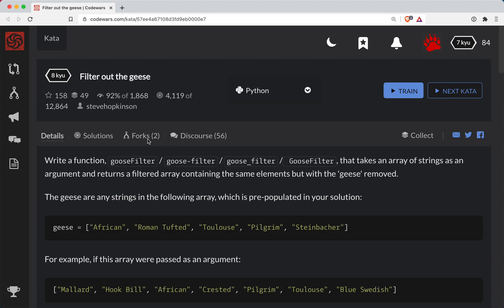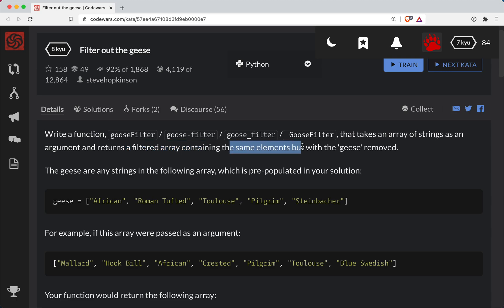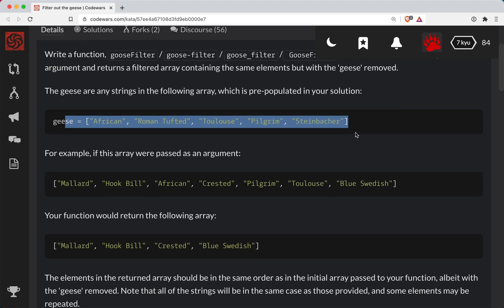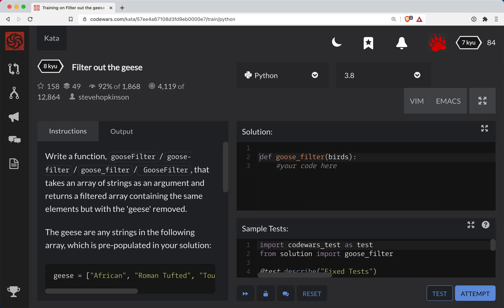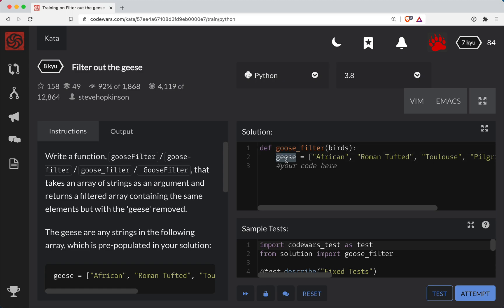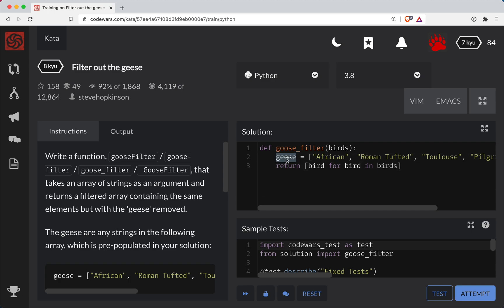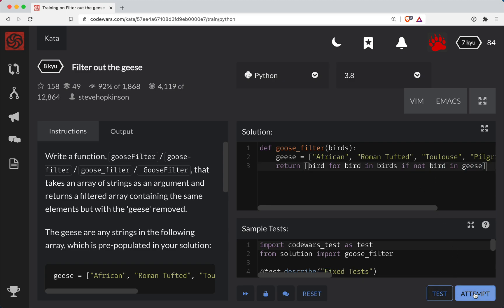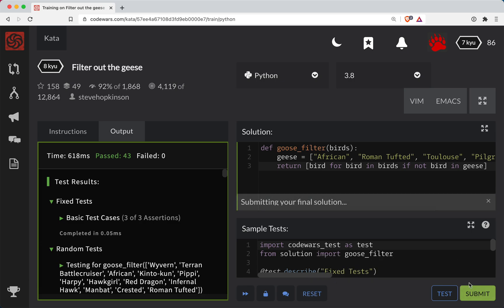Codewars - Python - Filter out the geese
Code along with me as we solve 'Filter out the geese', a Level 8 kyu python codewars challenge. Here's a link to the challenge